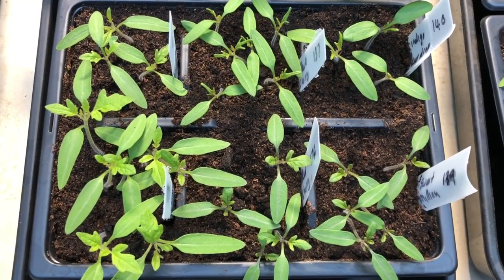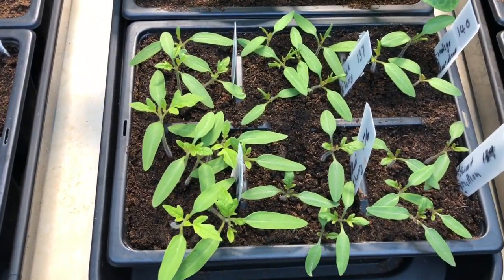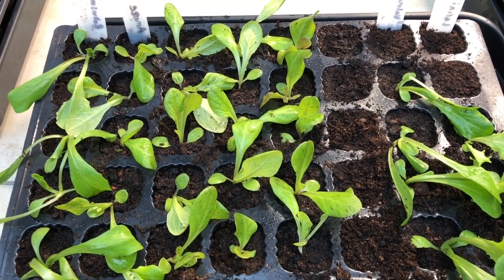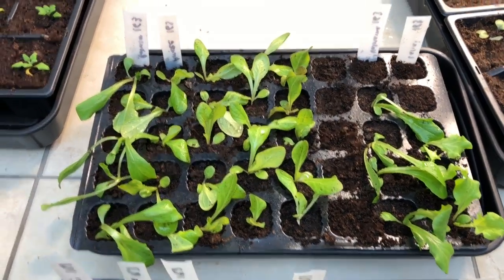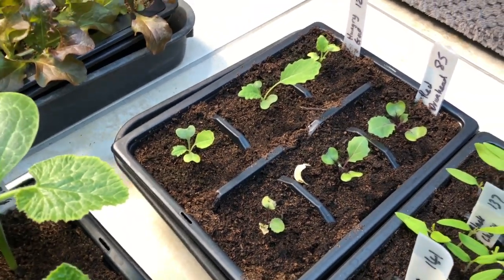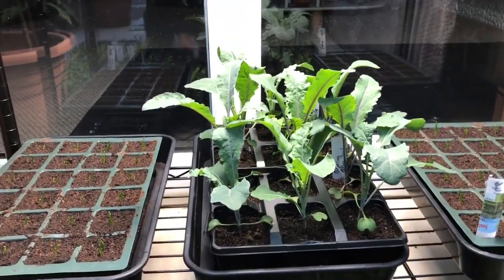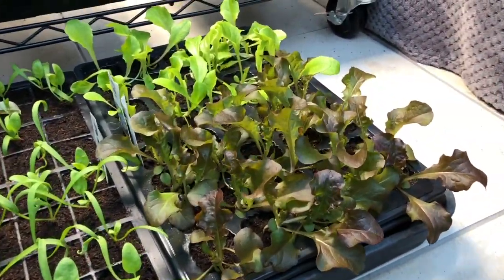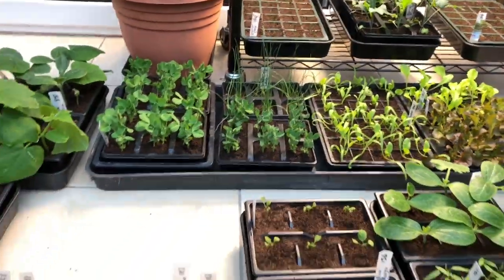Spider Farmer grow lights - two weeks in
If you are interested in the Spider Farmer light that was gifted to me, here's the links:

If you have general questions, we have a FAQ document and video, which you can find